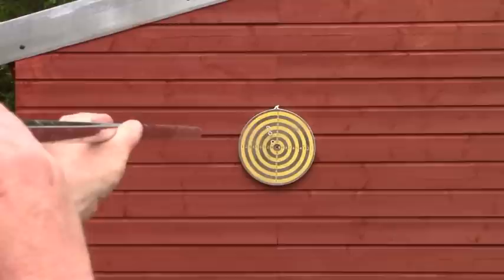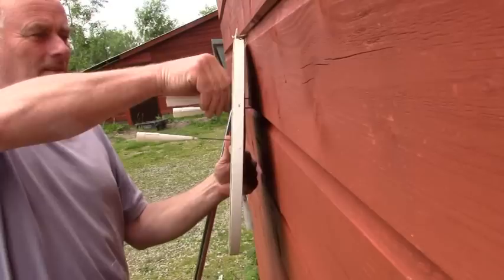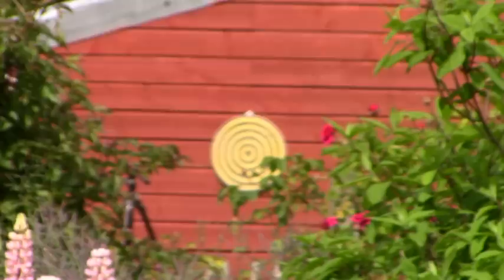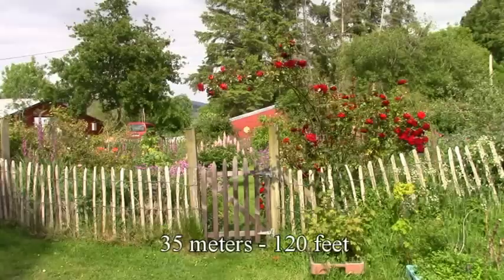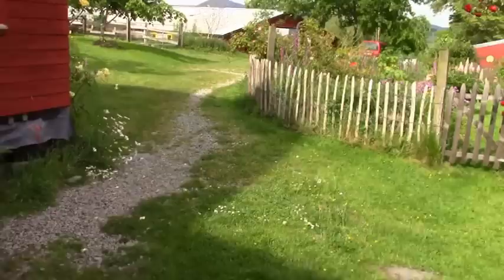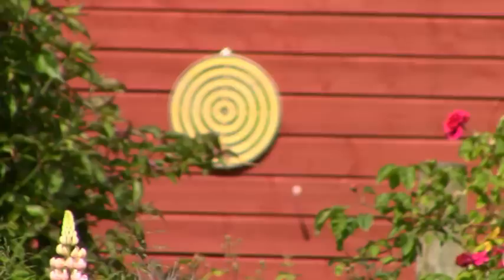Excellent Homemade Blow-Pipe Dart Gun From Household Items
Simple things please simple minds, as my father would say. Or, boys will be boys, as my mum would say. Either way, this is a very satisfying and accurate target-shooting weapon which would give some of us hours of harmless fun.

It’s also extremely dangerous - so if you make one please keep it out of reach of children, and foolish adults. Keep the tube away from the darts. Hide them. Never fire at something you can't see. And if you miss the target, ask yourself where will the dart end up?

How to make, blowpipe, blow-pipe, dart gun, homemade, do it yourself, target shooting, weapon, pipe-gun,